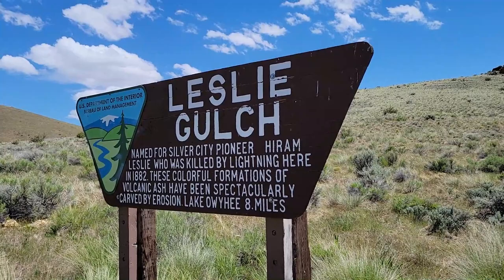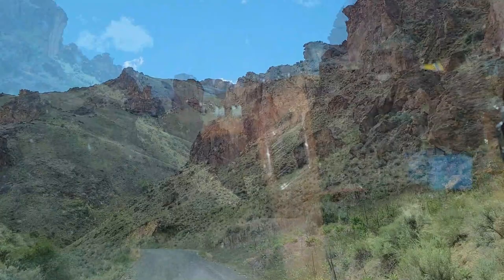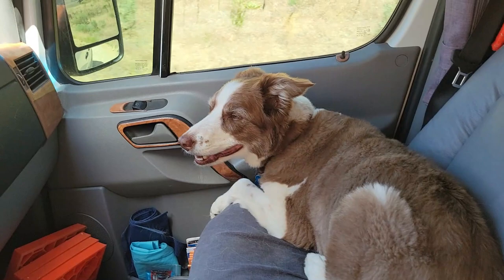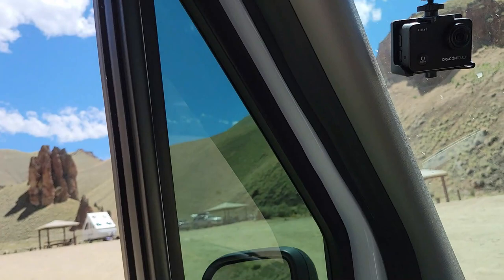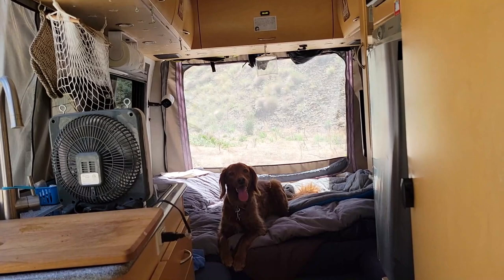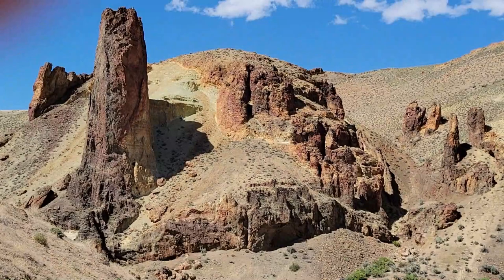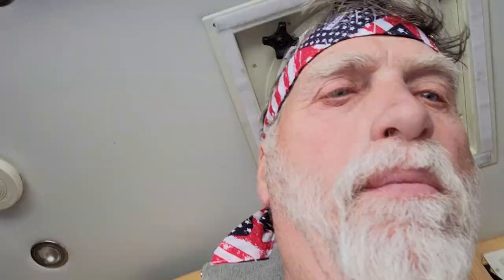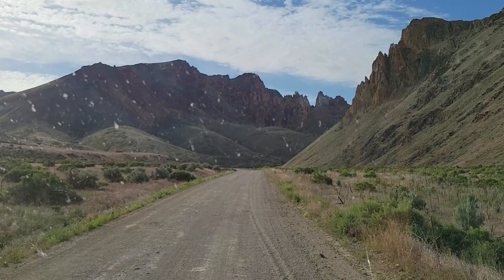DECENT INTO MYSTERIOUS LESLIE GULCH and the Vulcan Ash Monoliths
THIS  EXCITING EPISODE:
    Today the "Girls and I" Travel to a fascinating gulch in the middle of the high desert of Oregon,  driving down thru towering columns of solidified volcanic ash that have been sculpted by nature  over eons into fantastic shapes and cathedrals towering towering above the dirt road below them as we head to another BLM campground.

 Ex-Submariner (used to cramp conditions)  with two active medium sized  dogs,
 who during the winter and fall months travels the  U.S. Western Territories of  PNW, SW, SE, from the Plain states to the Pacific coastal states  and from the Canadian boarder to the Mexican boarder part of the year then during our short summers, we hike the high alpine lakes in the Washington State Cascades and travel the PNW in our summer videos.
  We'll show you how to  RV FREE  OR  AS CHEAPLY  AS POSSIBLE with your furry best friend and do it  "COMFORTABLLY" too!
ALSO TIPS  ON : dog training for RV life, our campervan improvements we've made, dog products and  our ratings of Dog Parks we come across with a 1 to 4 paw rating scale Plus much, much more.

MY “GIRLS”:
Sara is an Irish Field Setter and Katie is a brown and white Border Collie. They are both very active and are 11yrs old. I have raised and trained them together as "sisters" since they were each10 weeks old, Katie being one month older than Sara. They love RV'n and Hiking.

OUR CAMPERVAN:  "THE PHONEIX"
2008 Dodge/Mercedes Sprinter 19ft Pleasure Ways Ascent - RV
Purchased in June 2018 and updated  & improved over two years thru 4.5 "phases" for long term  Off-Grid Dry-camping.

WOULD YOU LIKE TO "TREAT" THE GIRLS?
Then please send a donation thru our pay pal link with the heading DOG TREAT with your name so we know who to thank on our video, so please
and Woof!  Woof!

You are welcomed to make donations to help us in our fuel costs or purchase our beautiful Logo with our membership card

Your viewer comments and questions help us to better develop our young channel's  subject matter.

(Tell her Dog Gone RV’n Sent You)